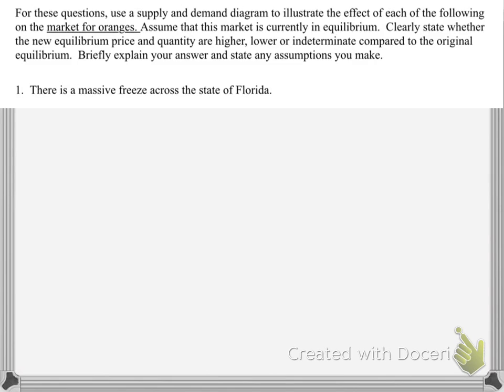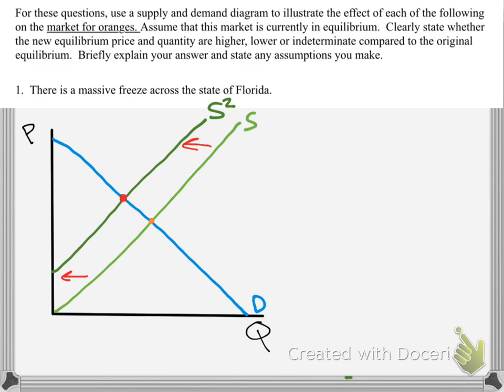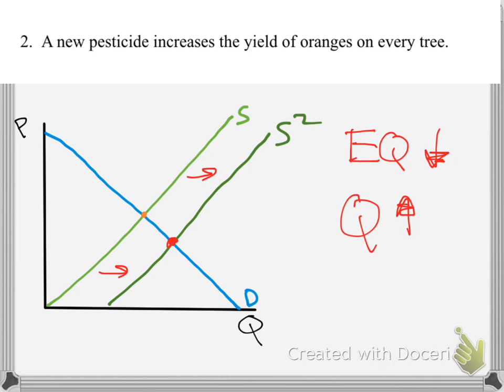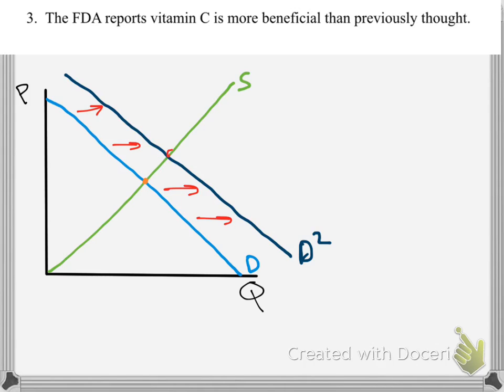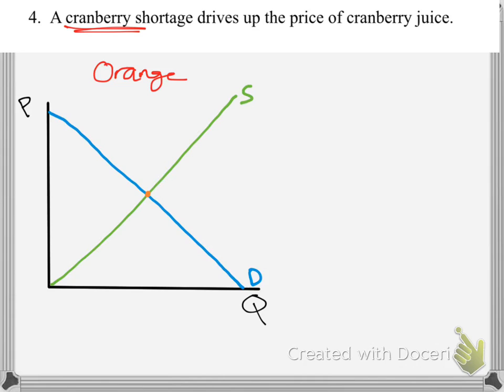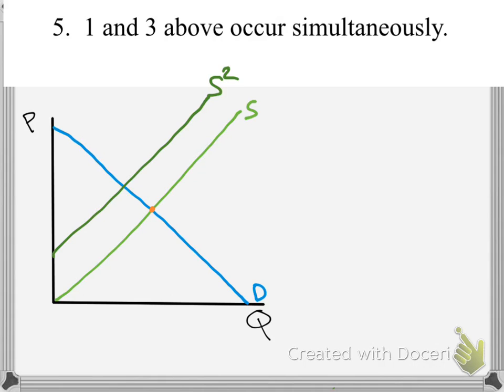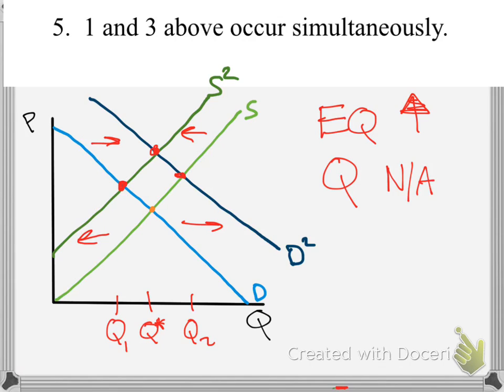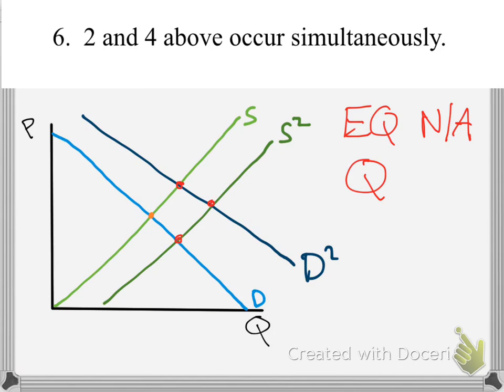Shifts in Supply and Demand Practice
The title describes this video pretty well.